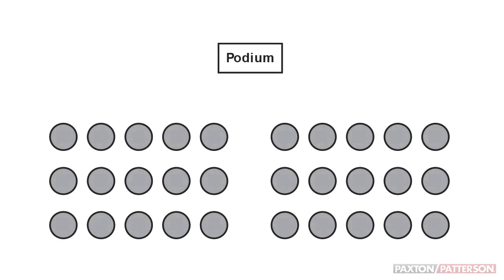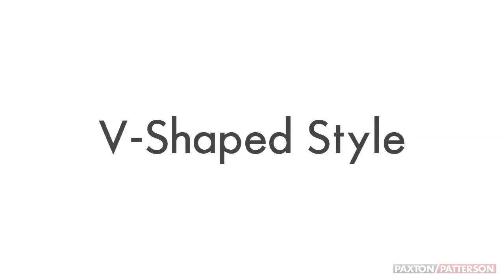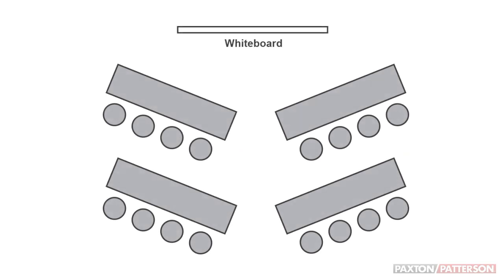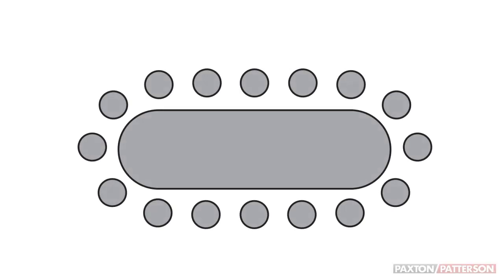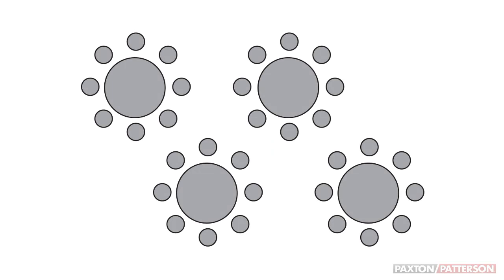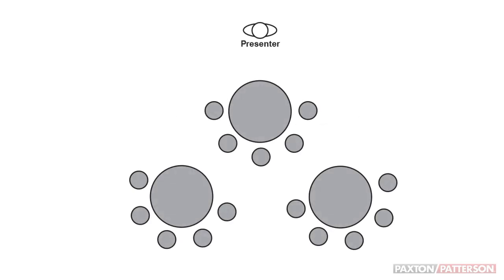Conference Room Layout Styles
Learn how to set up a variety of conference room layout styles. Visual examples of table and chair placement. From the Hospitality & Tourism Management curriculum by Paxton/Patterson College & Career Ready Labs.